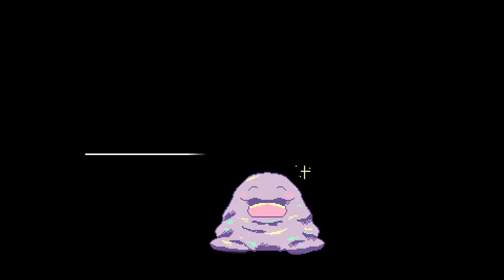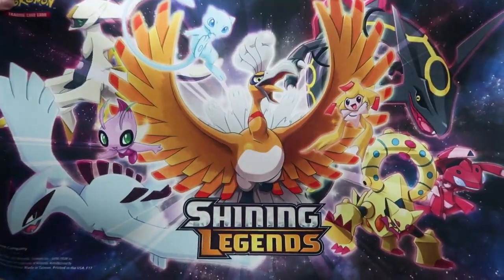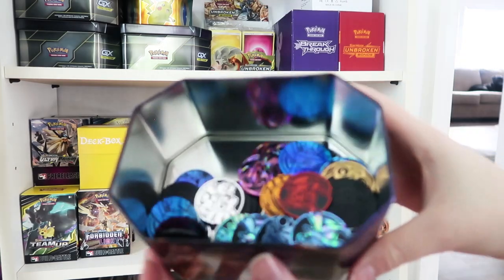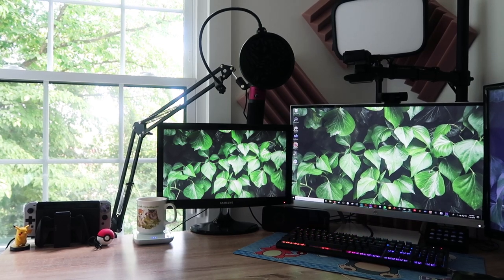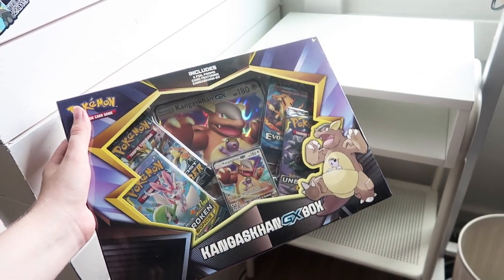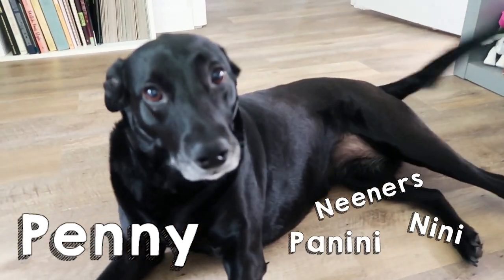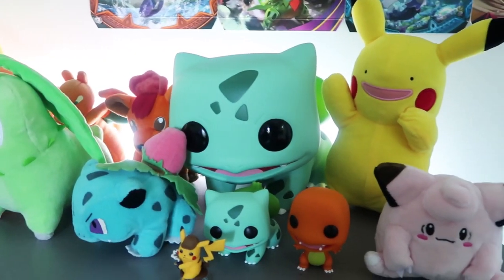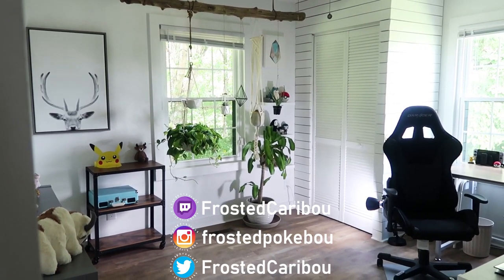Aesthetic Pokemon Office Room Tour ♡